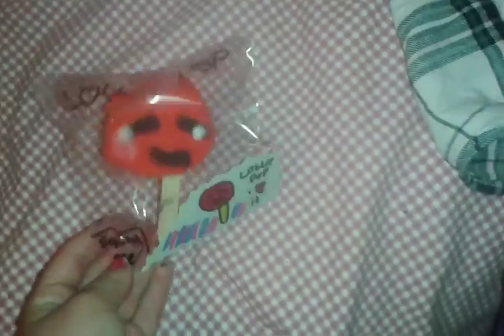2 mew homemade squishies.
In joy .toodles